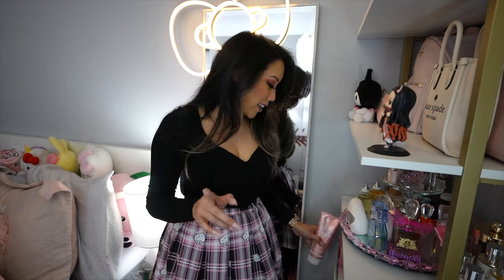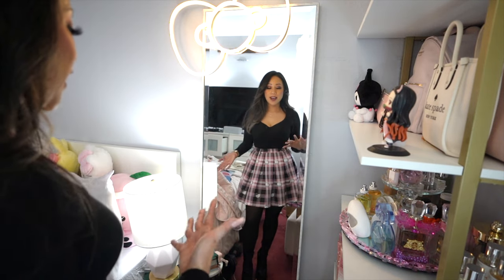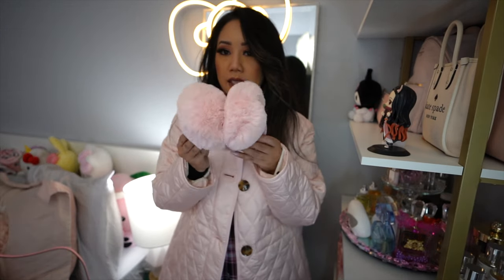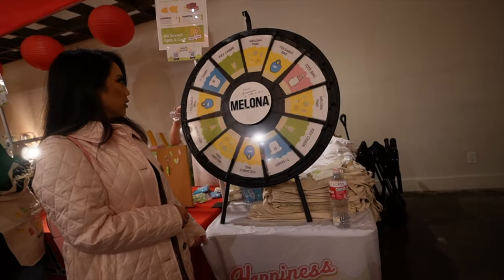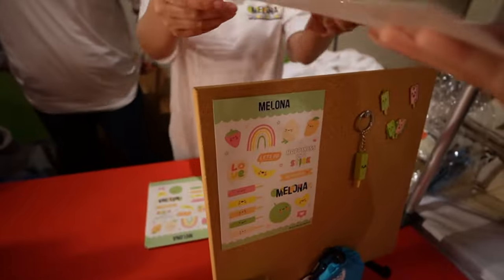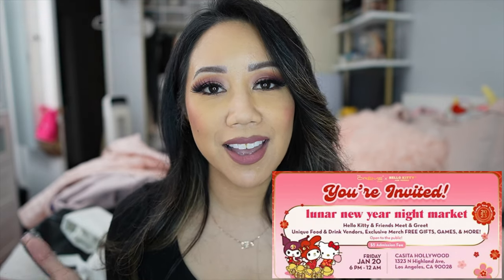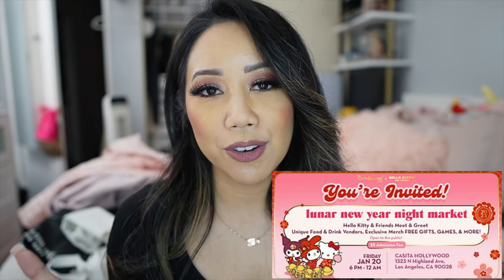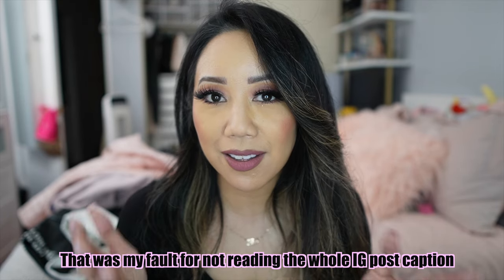THE CREME SHOP X HELLO KITTY & FRIENDS LUNAR NEW YEAR NIGHT MARKET 2023 (MY HONEST OPINION)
THE CREME SHOP X HELLO KITTY & FRIENDS LUNAR NEW YEAR NIGHT MARKET 2023 (MY HONEST OPINION). The Creme Shop and Hello Kitty & friends had a Lunar New Year night market in Los Angeles where you could take pictures with the characters, shop the products, try unique food and enjoy the night market, Hello Kitty and Friends Lunar New Year Night Market 2023.

↓↓ ITEMS LINKED BELOW ↓↓

❣TIMESTAMPS:
0:00 Intro
0:10 Vlog

-nude tights (s)
-black sheer tights (s)

-boots (Same style size 6)

**Ride or die lash glue that keeps my lashes intact on roller coasters (USE CODE "POISE" )

~Tin's Vloggin vlog week 520~
*01/20/23*

♡SOCIAL MEDIA ♡
❥Blogpost:

*Mailing Address*
Christine Cruz " Twilightchic143"
3435 E. Thousand Oaks Blvd # 6444